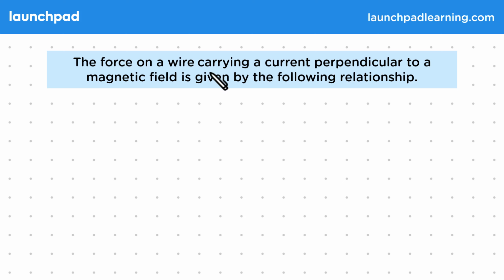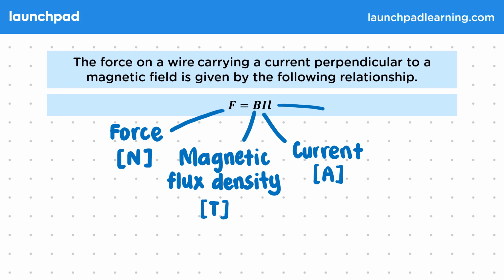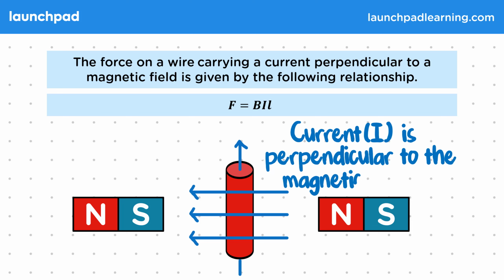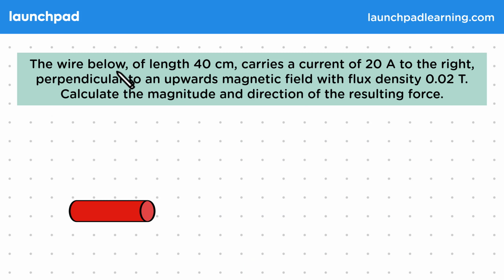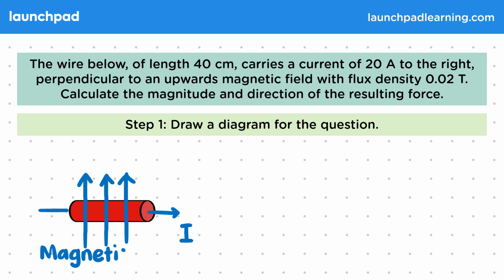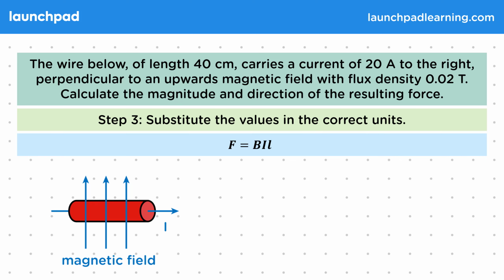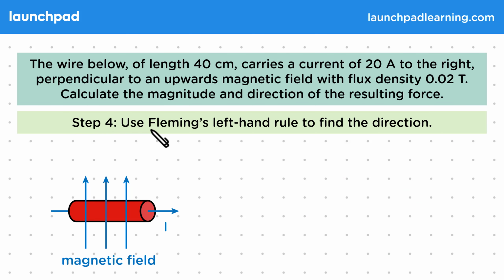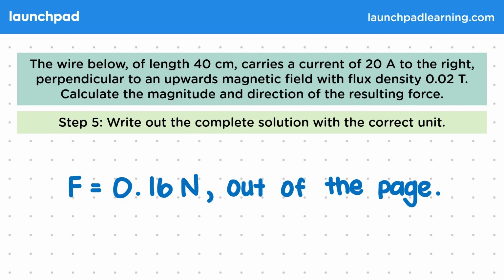T GCPH D16 - GCSE Physics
🦊 In this GCSE Physics video, we explain how the force on a current-carrying wire in a magnetic field is calculated using the formula F = BIL, where F is the force, B is the magnetic flux density, I is the current, and L is the length of the wire in the field. It also demonstrates how to apply this equation with an example, including determining the force's magnitude and direction using Fleming's left-hand rule. The video walks through the steps of calculating the force and finding its direction, emphasizing the importance of the wire being perpendicular to the magnetic field.